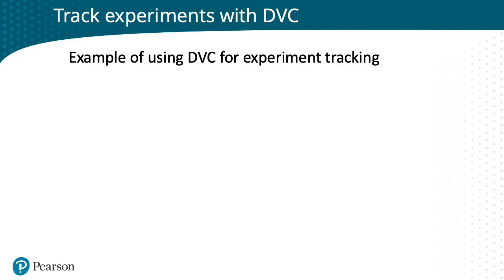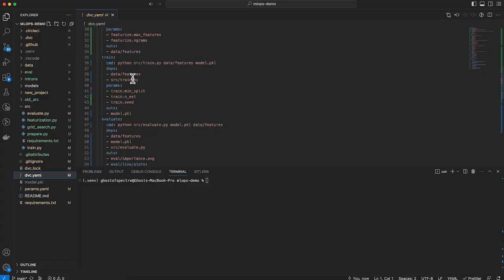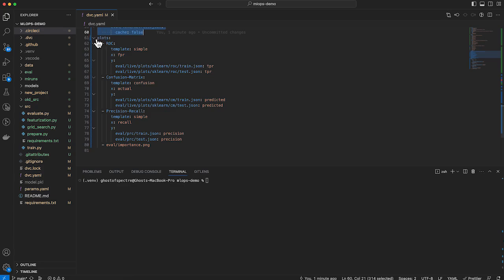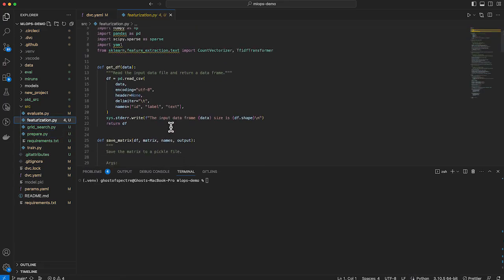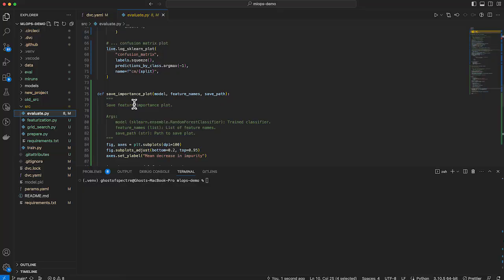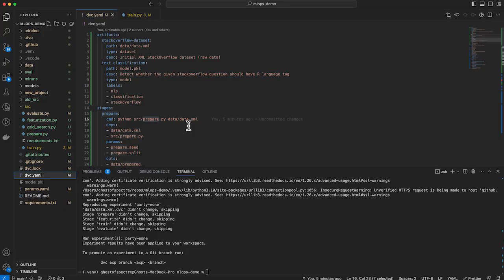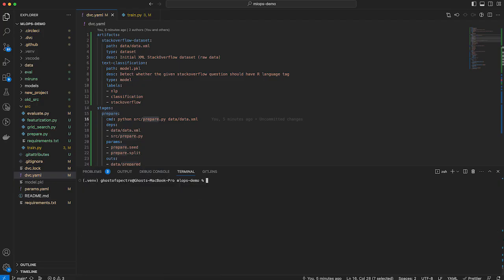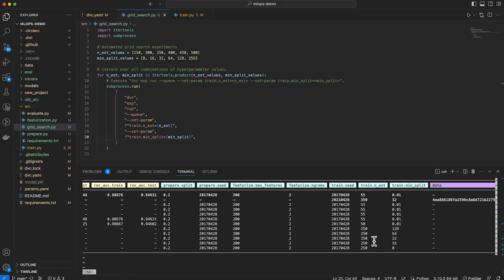3.5 Track experiments with DVC